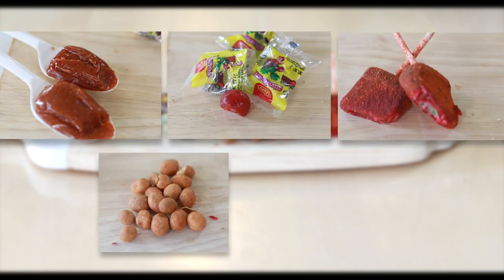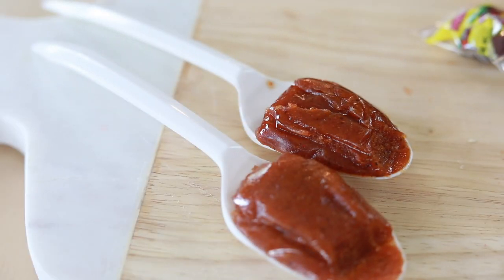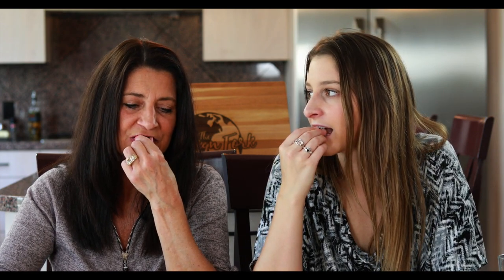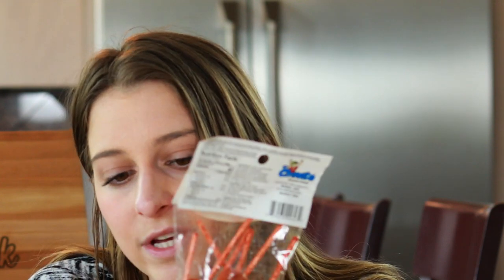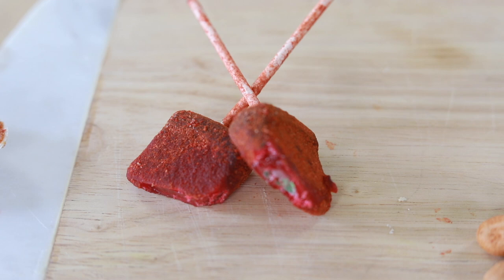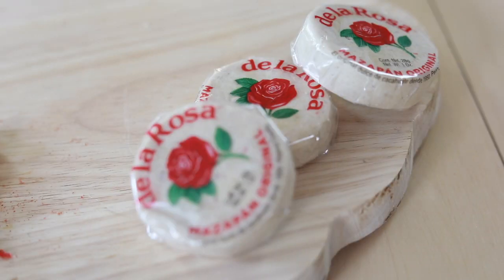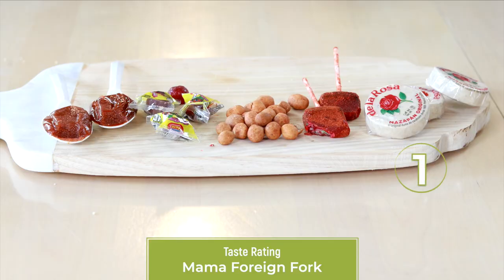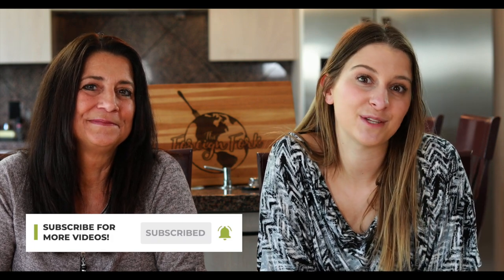Trying Mexican Snacks with my Mom!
In this episode, my mom and I are trying snacks from Mexico! Watch as we try Watermelon Lollipops, Tamarind Paste on a spoon, and more. These snacks are spicier than we're used to, and we're so glad we experimented!

0:00 - Introduction
0:45 - Tamarind Candy
1:20 - Strawberry Flavored Gummies
1:43 - Japones con Chile (Japanese Peanuts with Chili Powder)
2:20 - Watermelon Lollipops with Chili Powder
4:03 - Marzipan Candy
4:58 - Mama Foreign Fork's Rating
5:20 - Alexandria's Rating